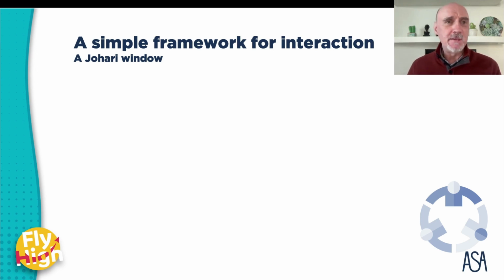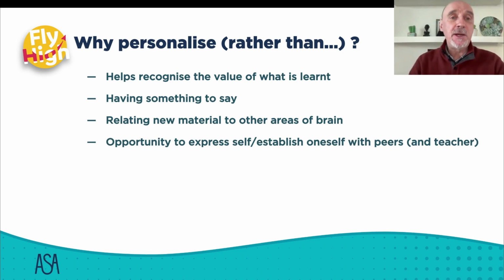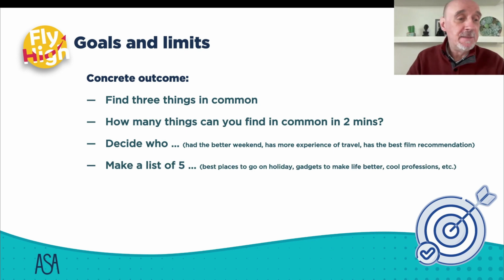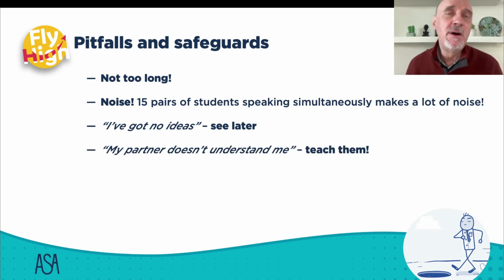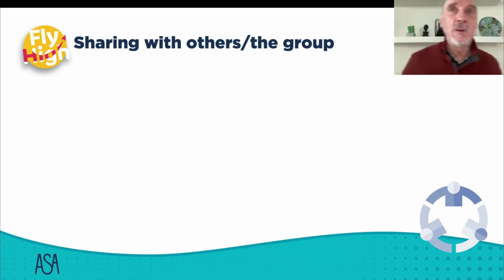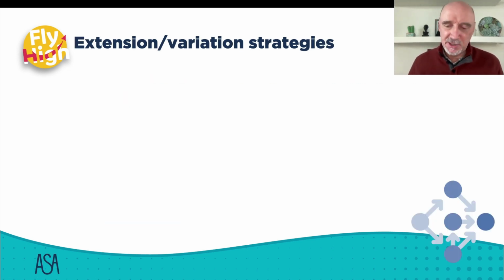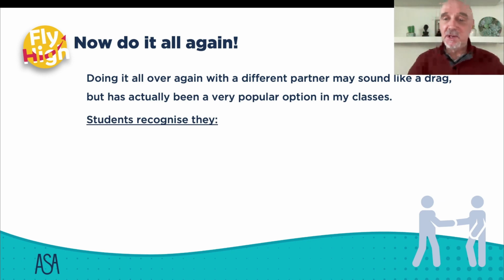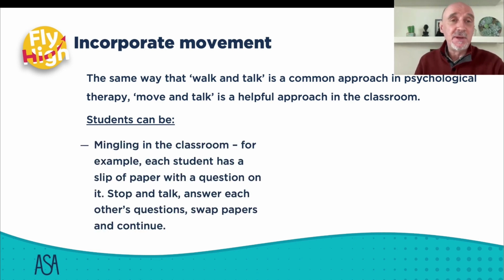ASA | Let's Talk about Me! Personalisation in the Language Classroom | Fly High 9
We've all heard students complain that they don't know what to say or write, or that they have no ideas... But there's one topic on which they all have easy access to abundant ideas: themselves!

This session looks into why personalising students' contributions is such a useful and successful approach, and runs through ideas on how to get students talking (or writing) about their preferences, experiences and opinions, as well as the aspect of classroom management and how to avoid the possible pitfalls of a large class of students all talking at once...